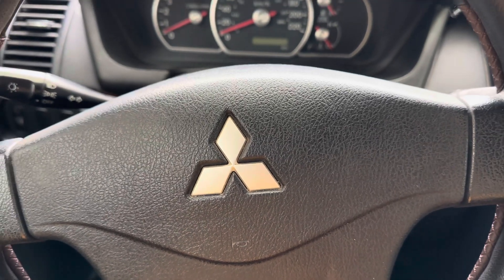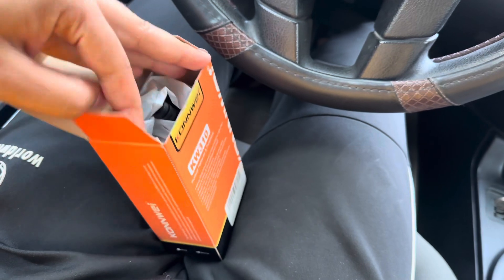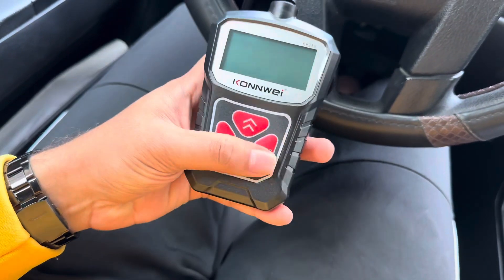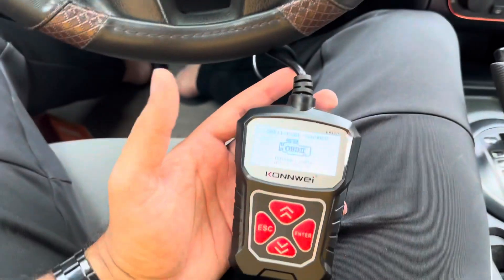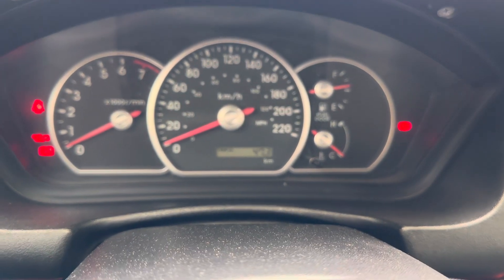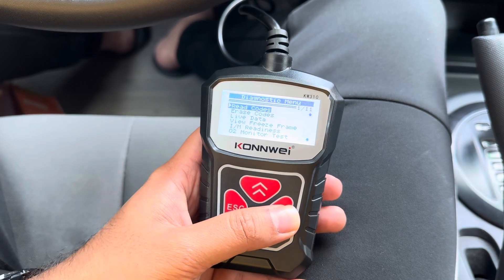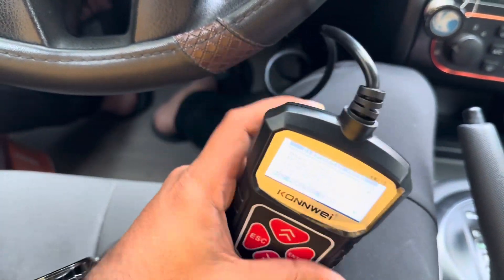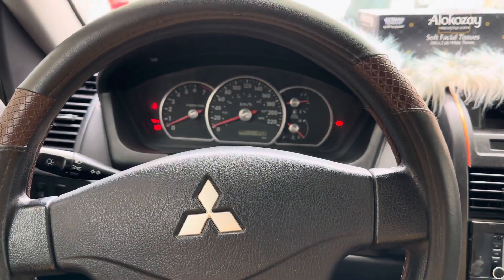Unboxing and Reviewing KONNWEi KW310 OBD-II Diagnostic Tool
Hello Everyone,

In this video I have opened the box of KONNWEi KW310 OBD II Vehicle Diagnostic Tool. In the car I have tested it did not had any fault codes but nothing to worry about. In the next video I will be using it on a car with some fault codes.